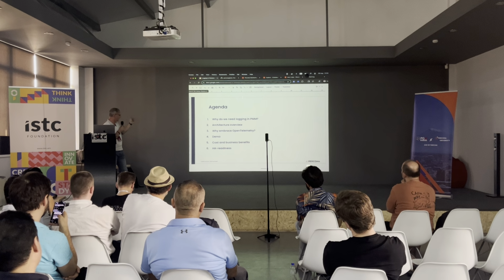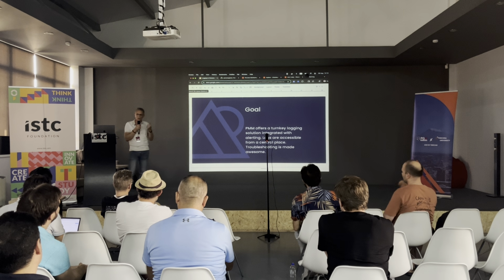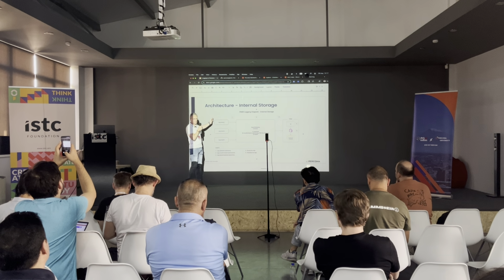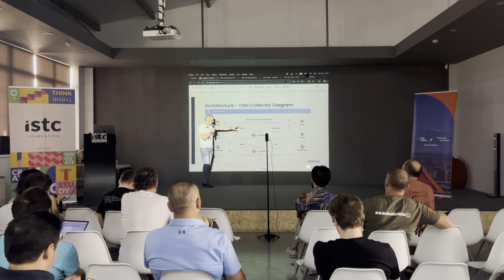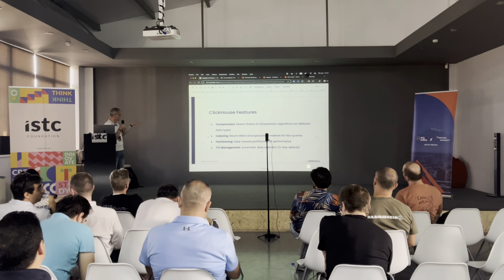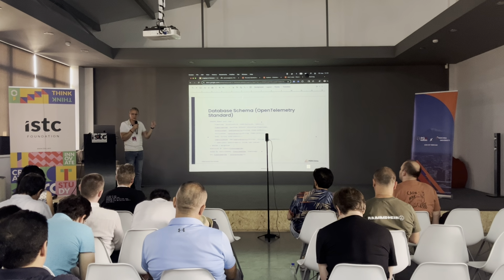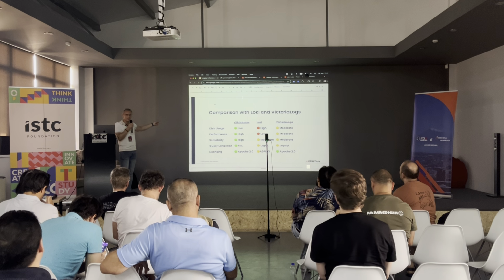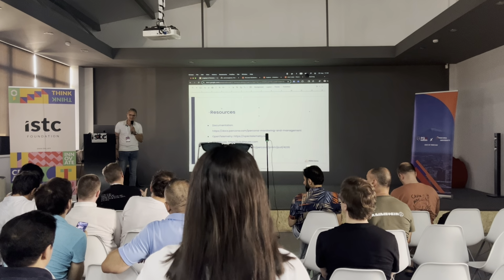Alex Demidoff: Logging in Percona Monitoring and Management (PG Armenia x Percona University 2025)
PG Armenia x Percona University happened in Yerevan on August 28!
A vibrant one-day gathering of international speakers, database experts, and open source enthusiasts. A day filled with inspiring talks, hands-on insights, and great conversations.